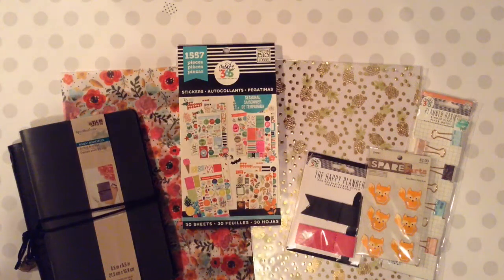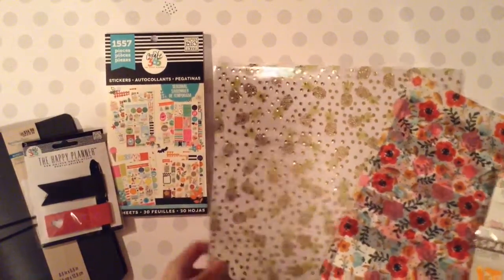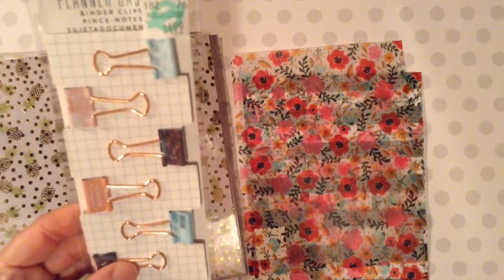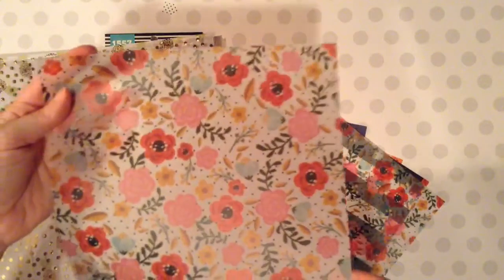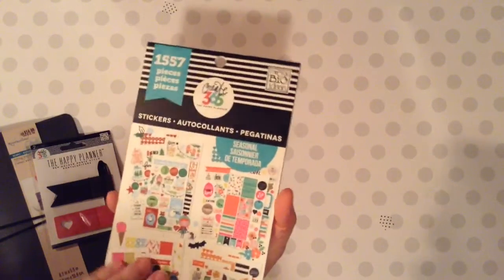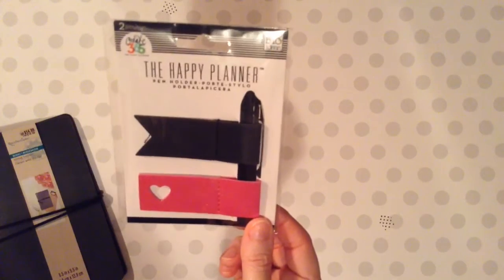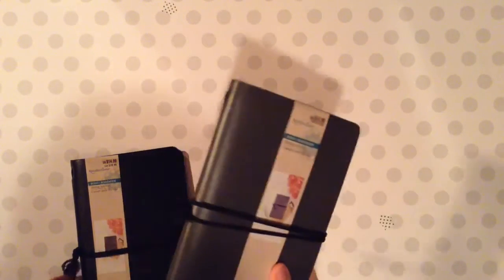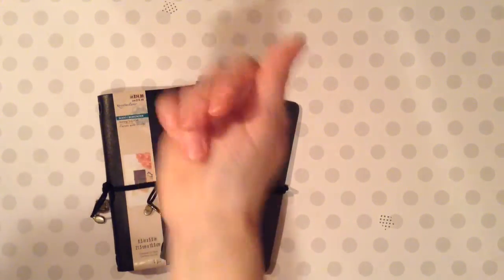Michaels and Hobby Lobby Haul ~ August 2016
Follow me on Periscope: craftyLCdesigns